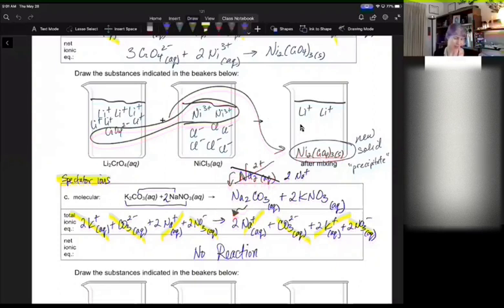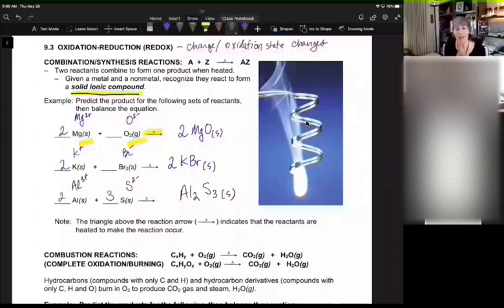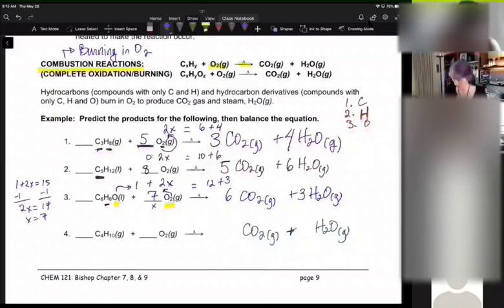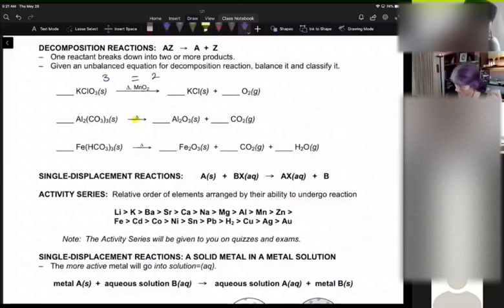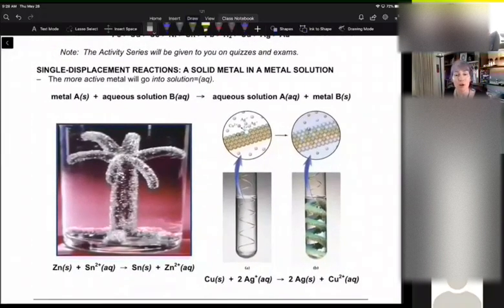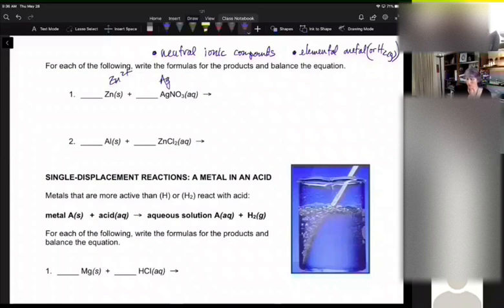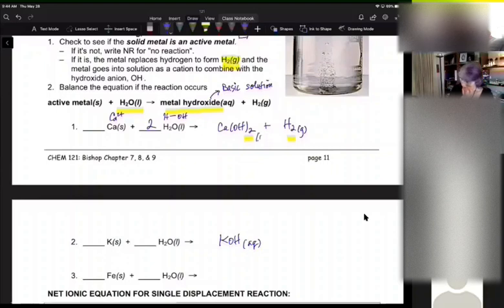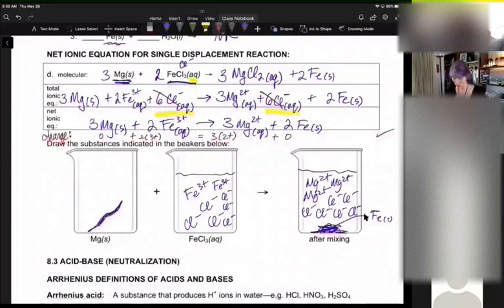WS #8: Redox, SR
20200528 Redox SR